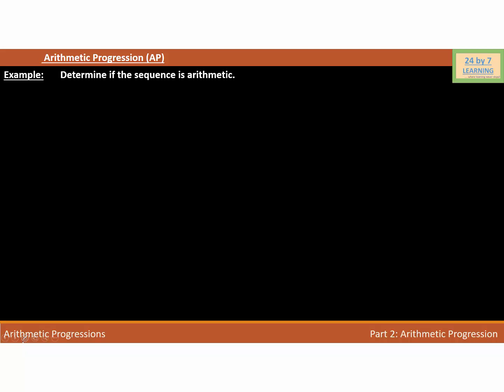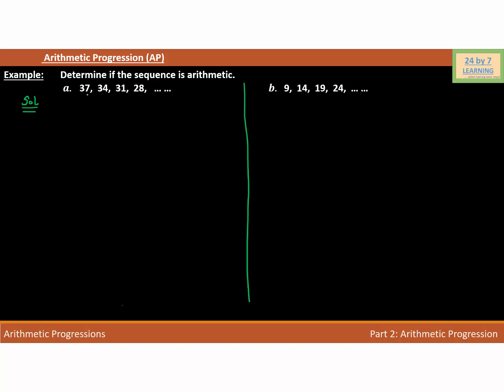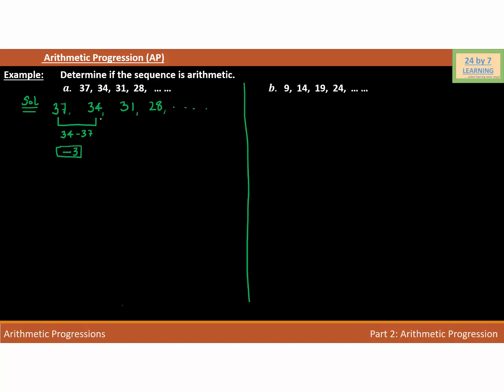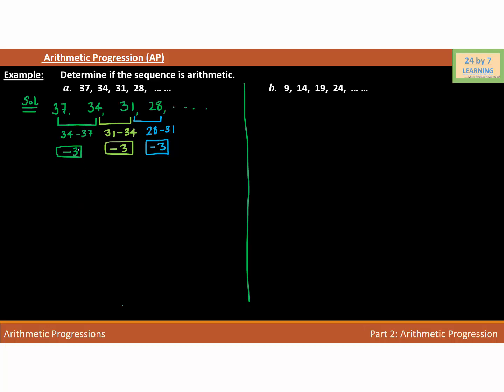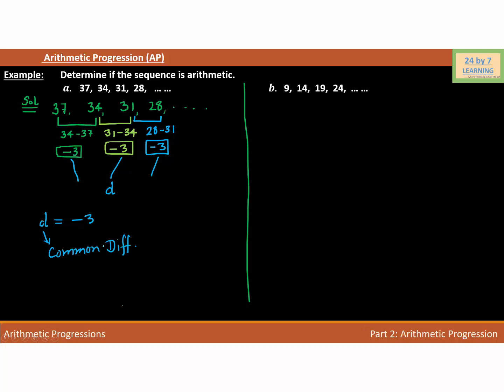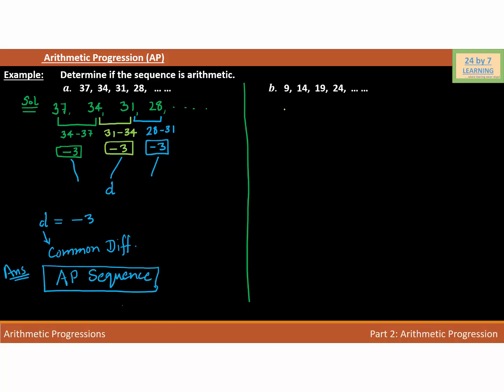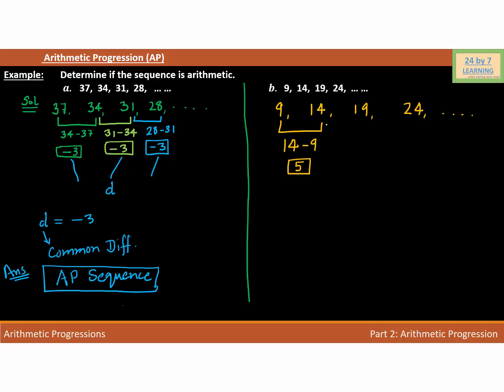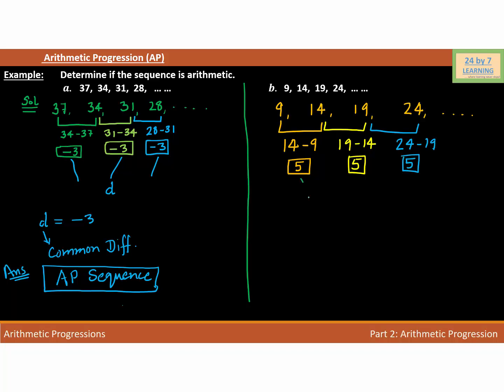Arithmetic Progressions Example # 1 I Arithmetic Progressions I Grade 10 I Math I 24by7learning.com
Board: CBSE, ICSE, ISC, other boards in India, USA, UK, Canada, Australia, New Zealand , other countries,

Arithmetic Progressions, nth term of AP, Arithmetic Sequence, Example of Arithmetic Sequences, Definition of Arithmetic Progressions, Common Difference, Properties of Arithmetic Progressions, Example of Arithmetic Progressions, Example of Arithmetic Sequence,